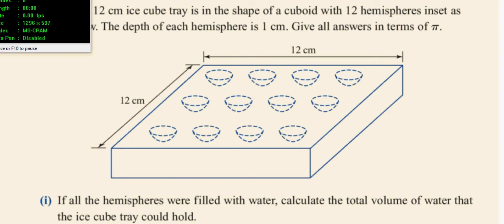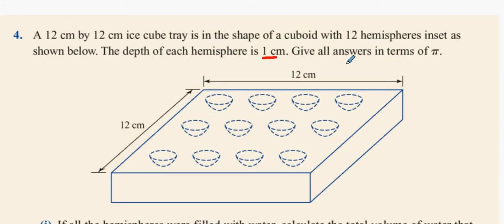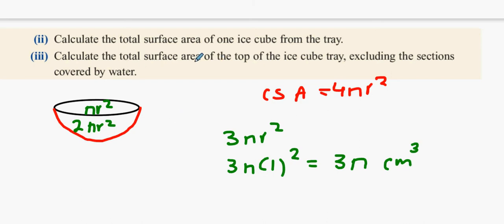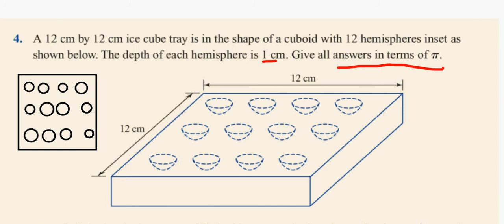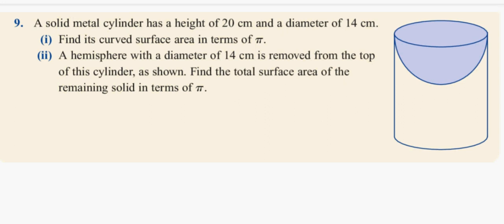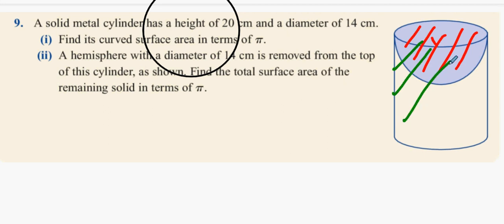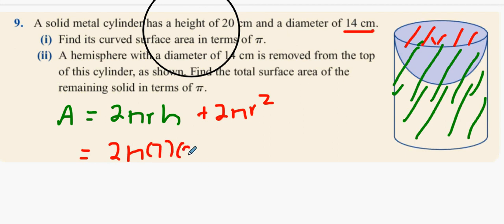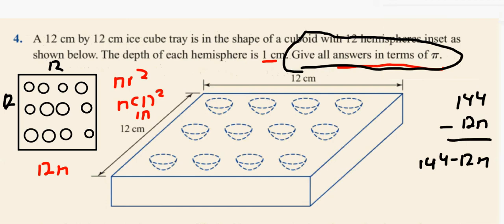3hons 18 6 q4q9